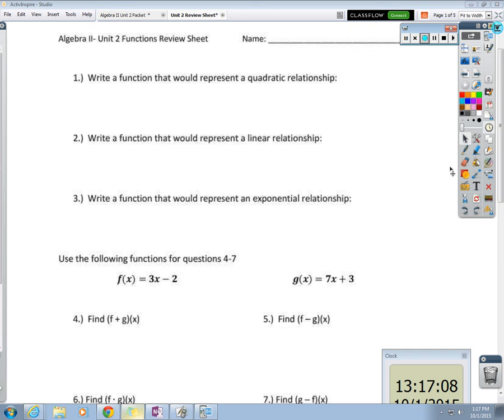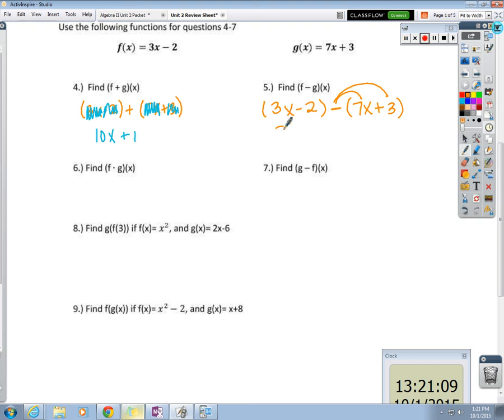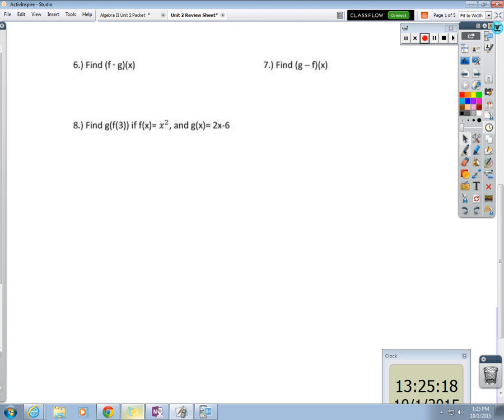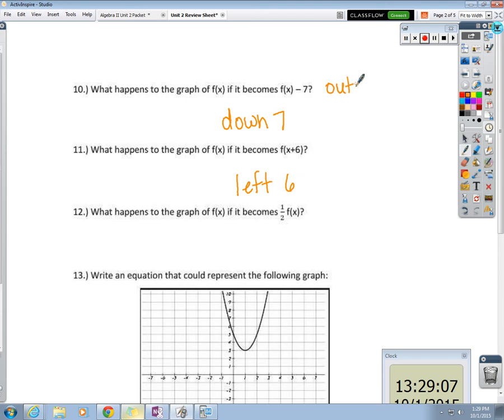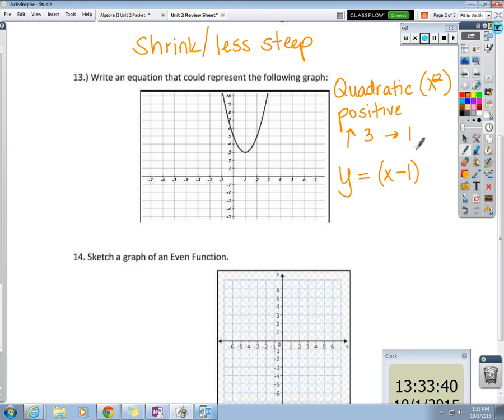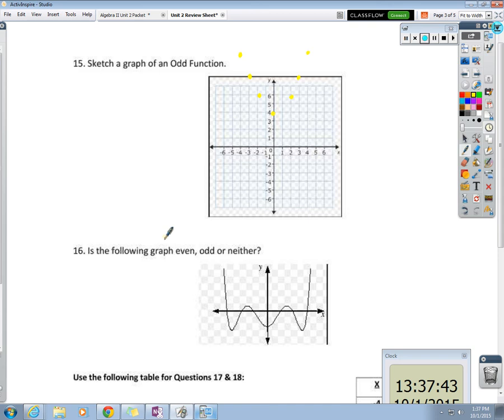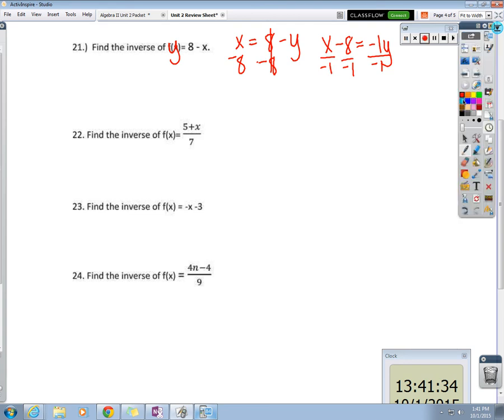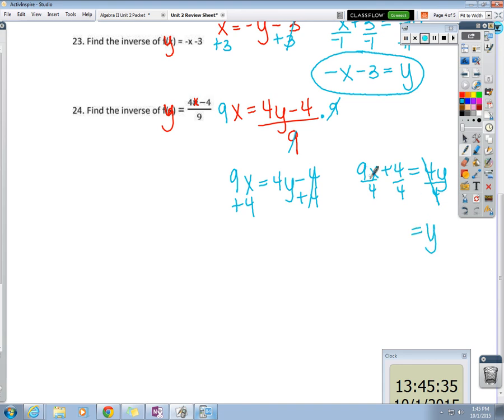Alg II Unit 2 Test Review 10 1 15